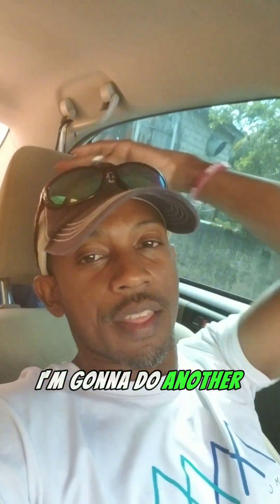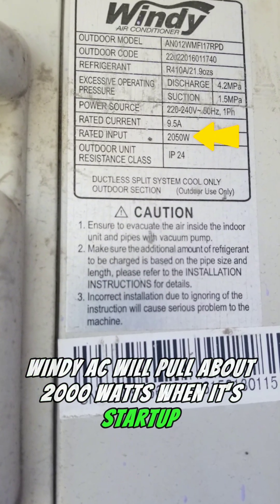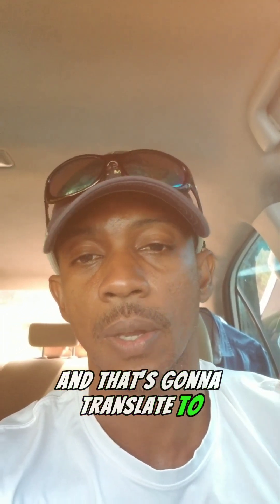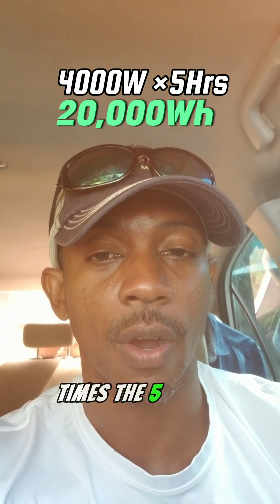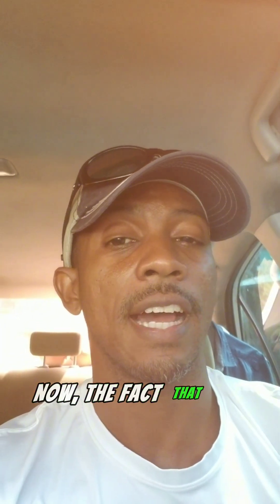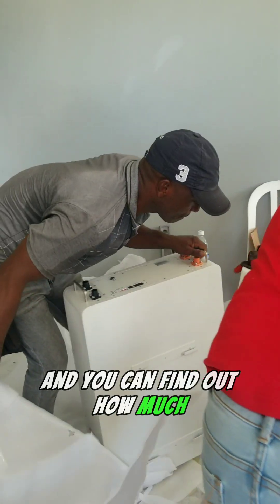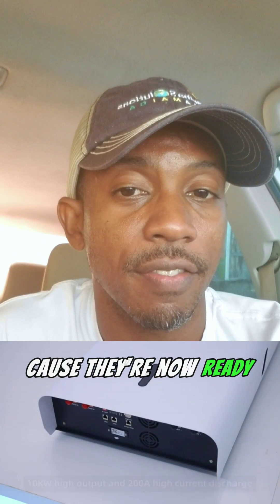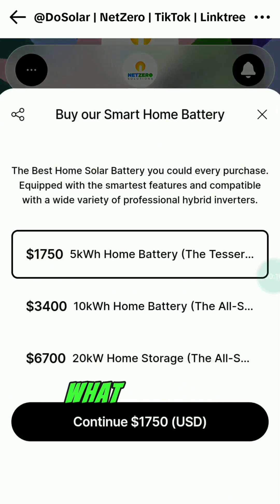How many batteries do I need?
An easy-to-use method to calculate your solar Lithium Battery 🔋 storage.